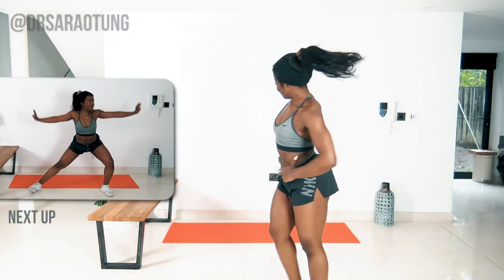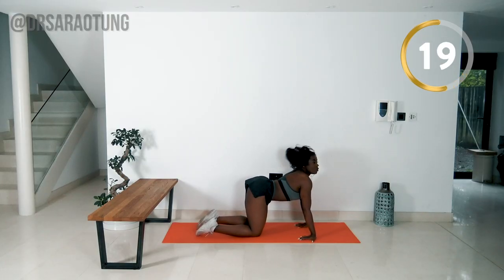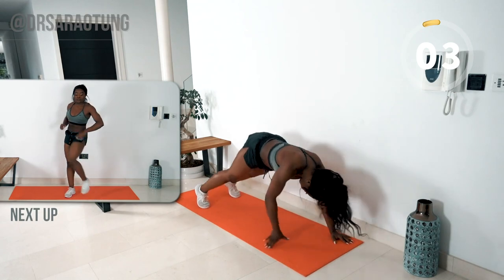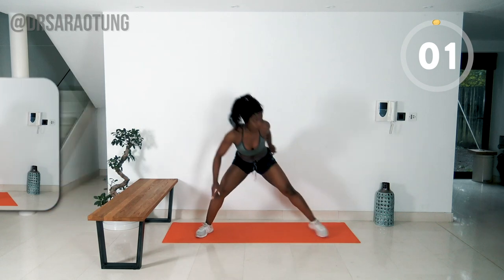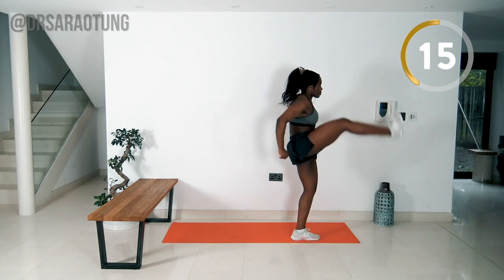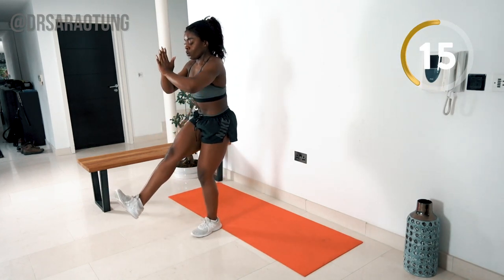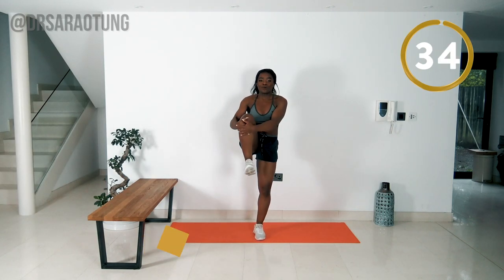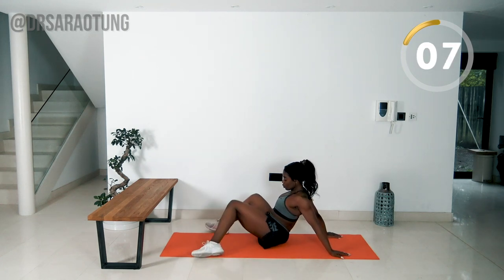FREE WORKOUT PLAN! GLOW UP - The Warm Up! By Dr Sara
Limited discounted places only. See you soon! Have you received the full FREE Glow Uo E-Guide yet?